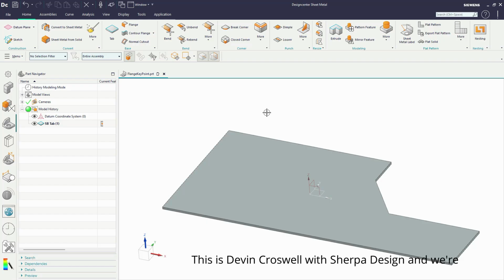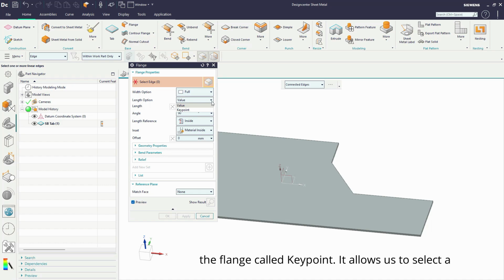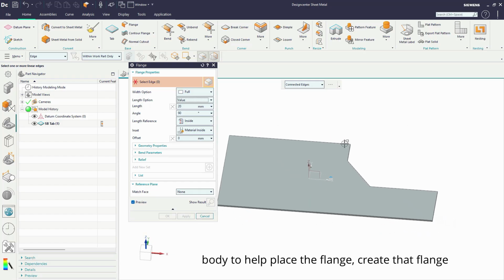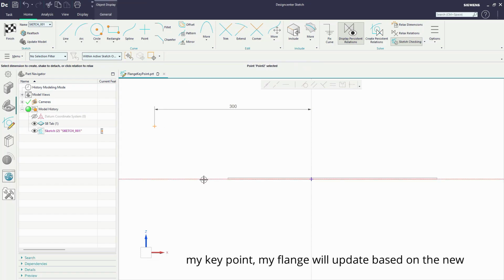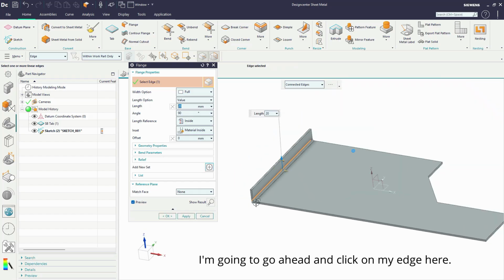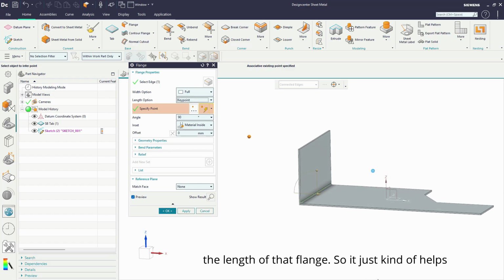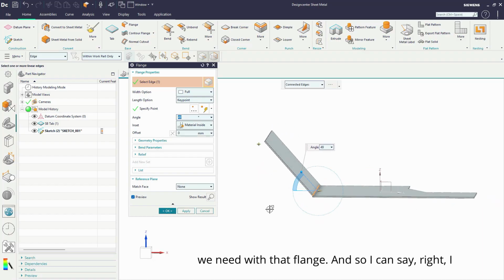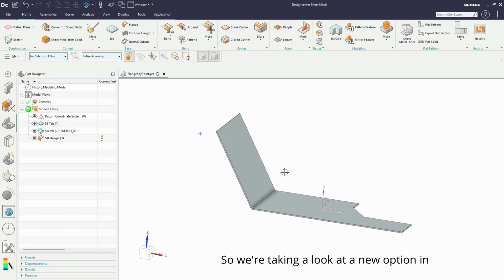What's New in NX 2512 - Flange Enhancement – Keypoint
You can now create and modify Sheet Metal flanges using geometric reference points, called keypoints; using this to define the length of the flange.  Keypoints can be selected from a number of objects and their edges such as solid of sheet bodies, surfaces, as well as from curves and sketch features.  The keypoint is associative allowing for robust designs.